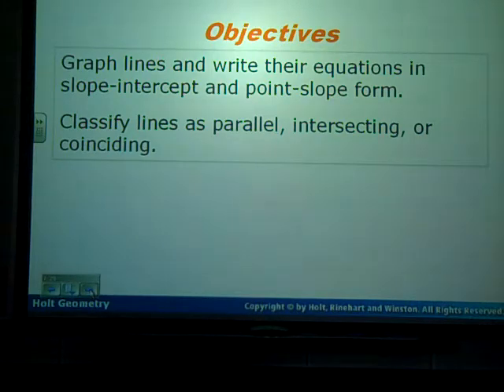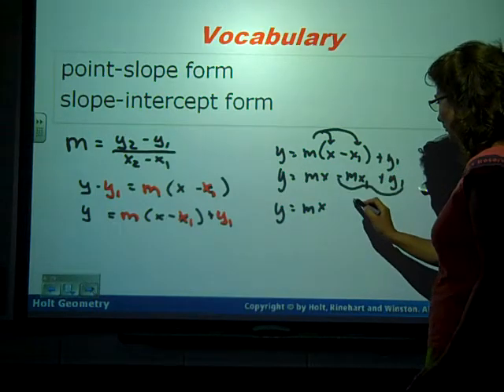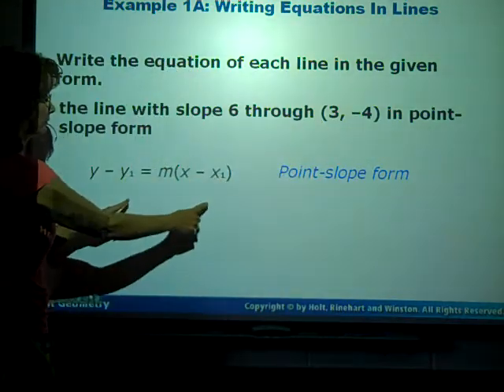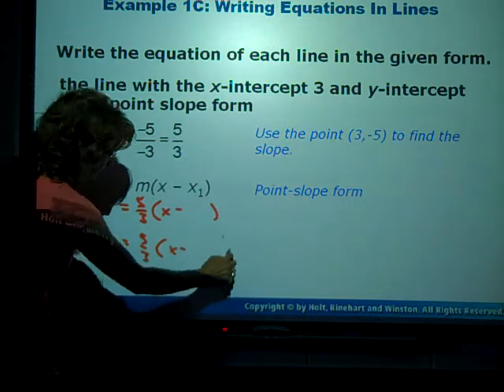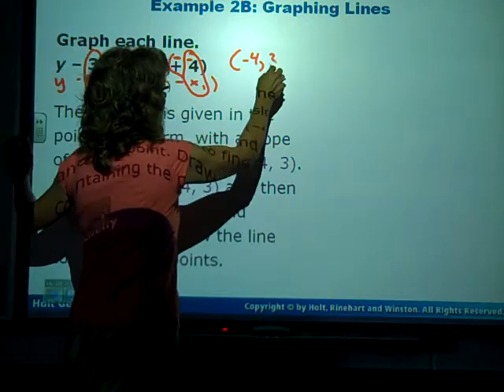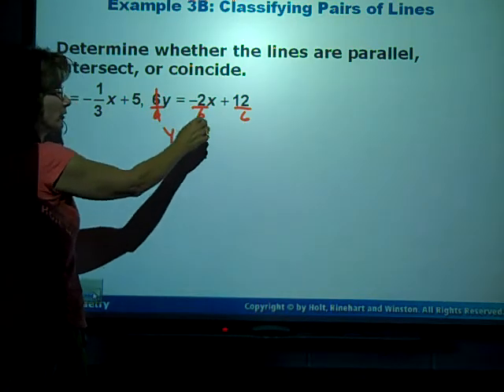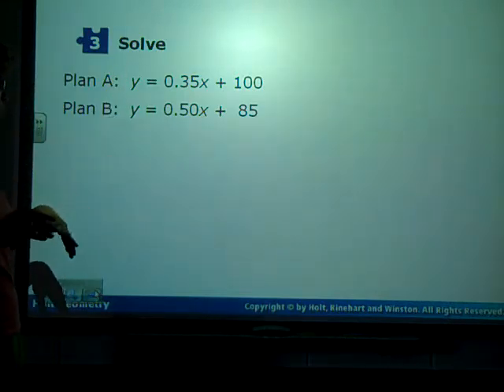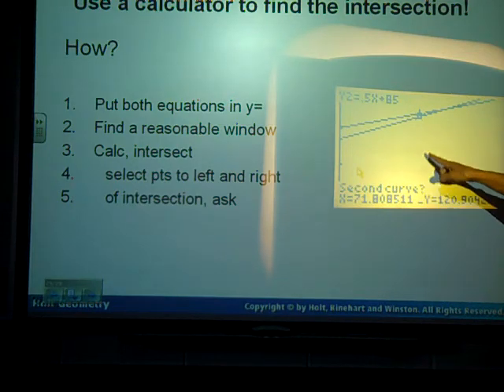Holt Geometry 3-6 Lines in the Coordinate Plane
Linear equations, comparing parallel, perpendicular, and coinciding lines using slope intercept form and graphing